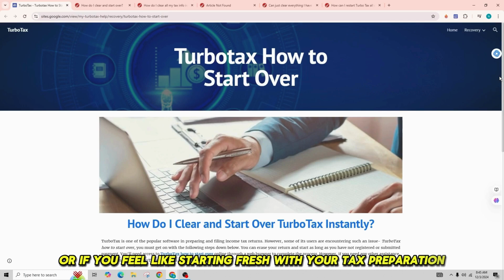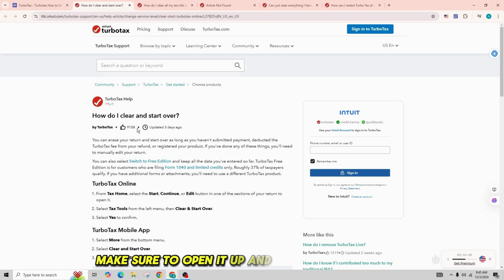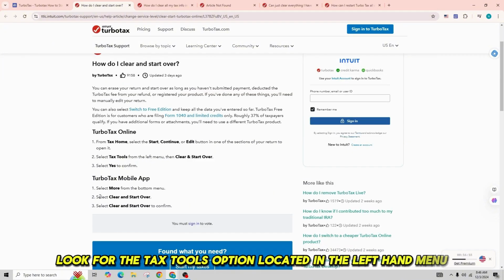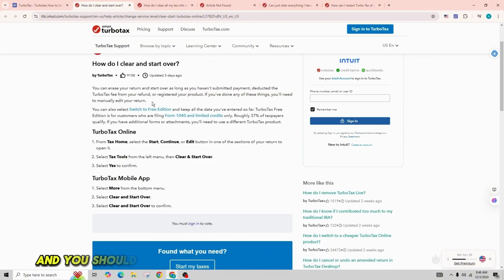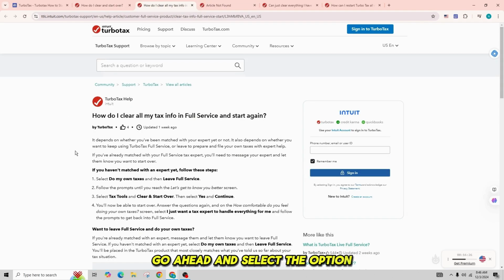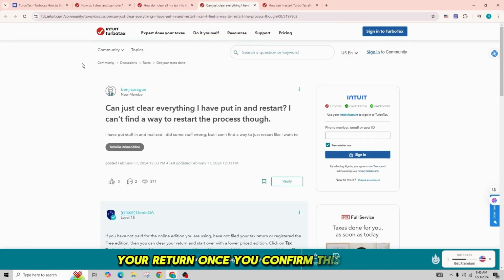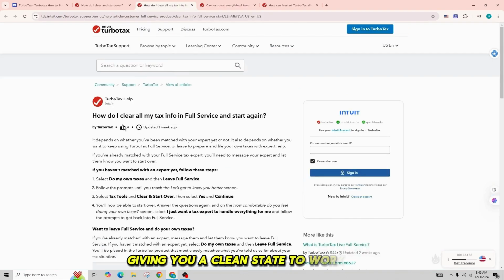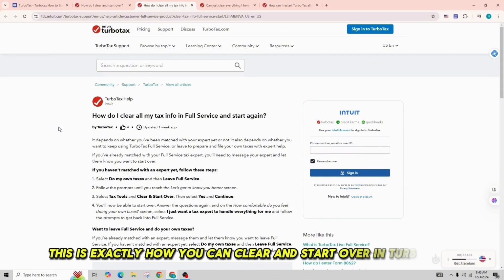How do I clear and start over in TurboTax Online? - TurboTax Support (2024)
Learn how to clear your tax information and start over in TurboTax Online with this updated 2024 guide. This video walks you through the simple steps to reset your tax return and begin the filing process from scratch.

In this video, you’ll discover:
- Step-by-step instructions for clearing your TurboTax Online account
- How to start a new tax return without losing your previous data
- Tips for managing your tax filing process efficiently in 2024